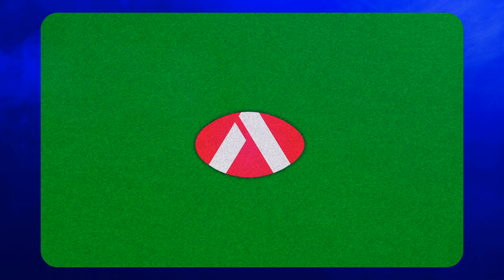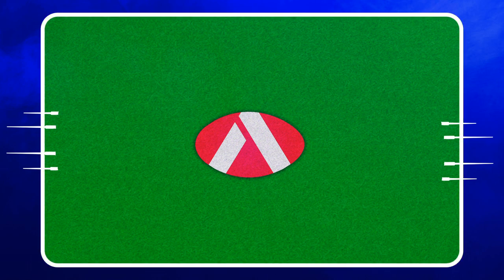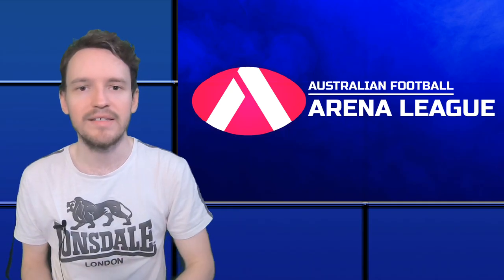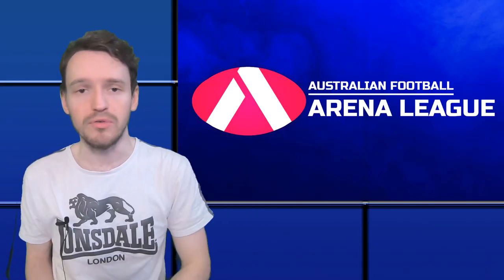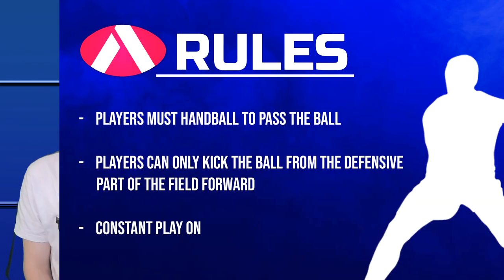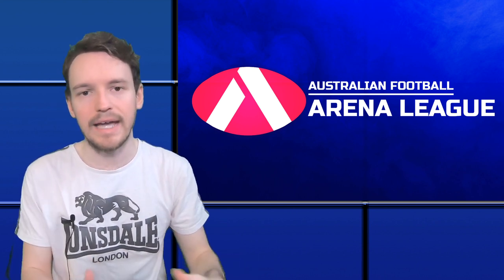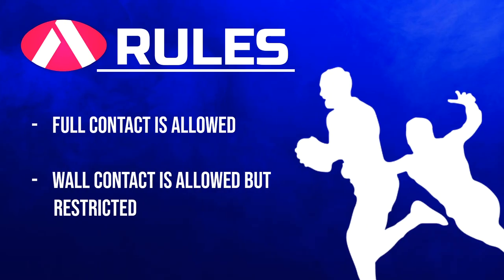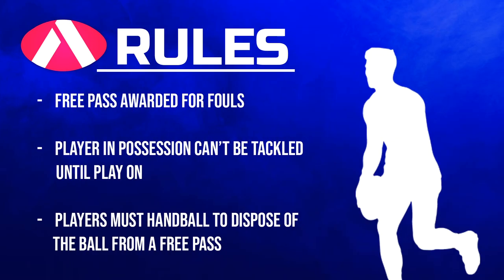Creating a new version of indoor footy - AFL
I’m going to introduce you to the rules of my indoor AFL alternative, which I’m calling AFAL or (Australian Football Arena League) and how this differs from other versions of indoor footy you’ve seen before.

Video Chapters:
00:00 - Intro
00:32 - The Playing Field
00:52 - Players & Teams
01:12 - The Rules
01:43 - Scoring
02:20 - Tackling
02:39 - Free 'Kicks'
03:15 - Differences to Indoor Footy
04:57 - Outro

Matt N - @mattn_social